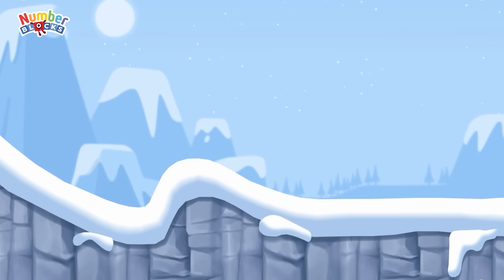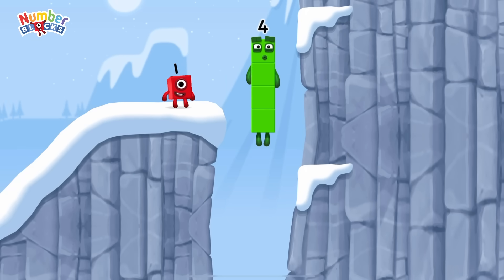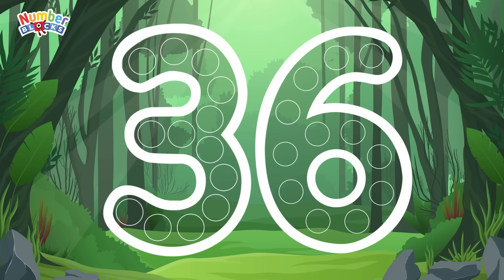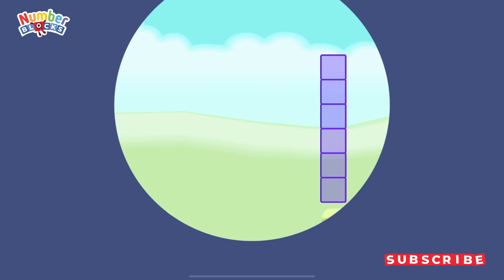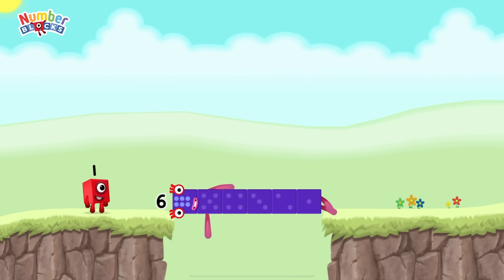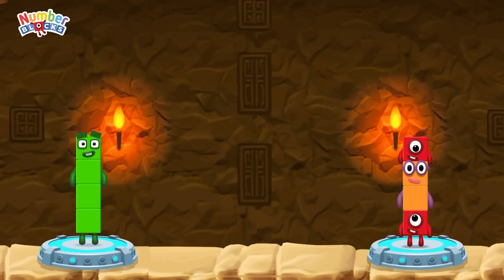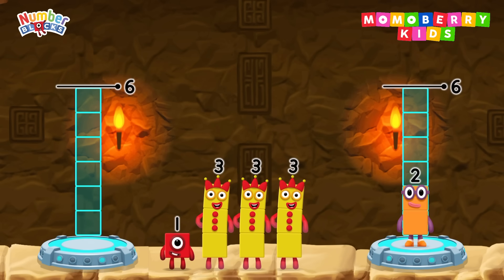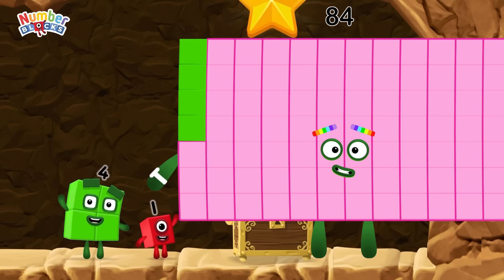Numberblocks Magic Run 84 - Numberblocks 84 Adventure | Number Explore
Numberblocks practise your numeracy skills with the help of your favourite Numberblocks characters in Number Magic Run 84 , a new game that’s now available in the CBeebies Go Explore app. Number Magic Run includes simple addition, subtraction and puzzle solving. Help the Numberblocks characters travel through numberland, caves and mountains in search of some shiny treasure!

Welcome to a colorful and magical world, friends! Today, we are going to introduce you to the world of Numberblocks Magic Run 84, where cheerful and clever numbers come to life! Numberblocks is an educational animated series that is engaging and fun, specifically designed to help children learn about numbers and mathematics in English.

This video will take you on an exciting adventure with the Numberblocks characters 84. Each Numberblock is a unique character with different shapes and colors, representing numbers from 1 to 100. You will learn how these numbers can come together to form larger numbers and how math can be enjoyable!